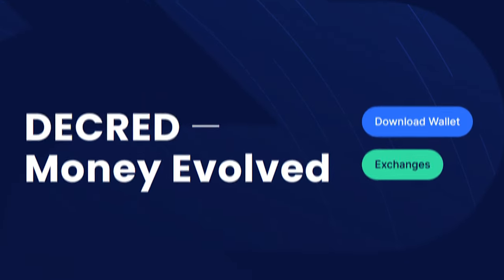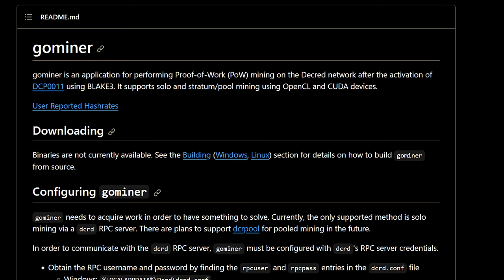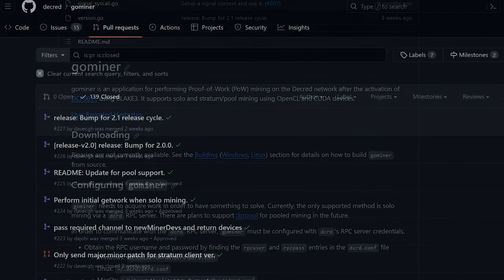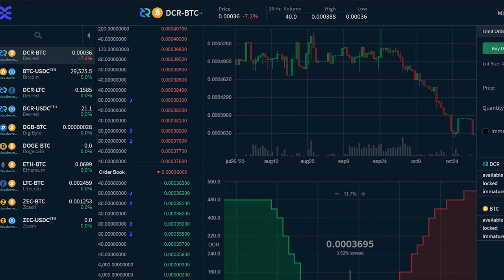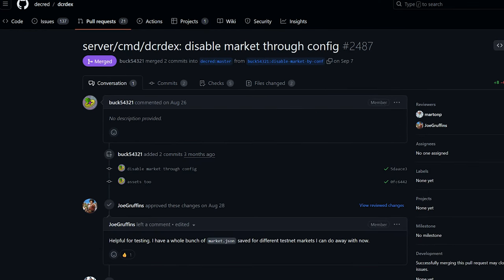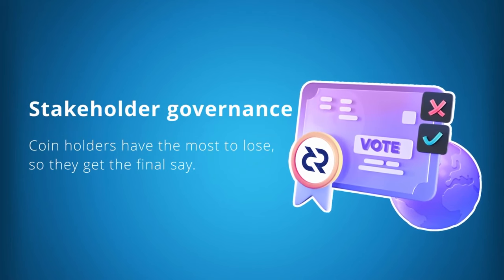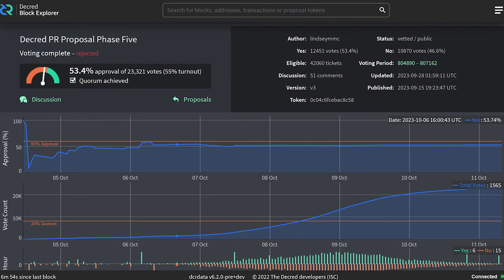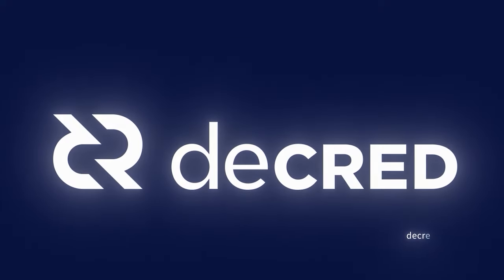Decred News - Version 1.8.1, Dev AMA on Reddit, New Ticket Price ATH, lots of updates!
0:00 - Intro
0:14 - Reddit AMA
1:04 - New Ticket price ATH
1:16 - DCR 1.81
1:31 - GPU Mining
2:06 - Dev Updates
7:40 - Decred Utility Video
9:40 - Cryptopower interview
10:48 - Proposals
11:49 - Outro